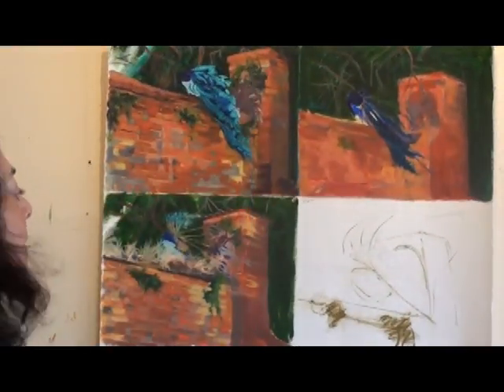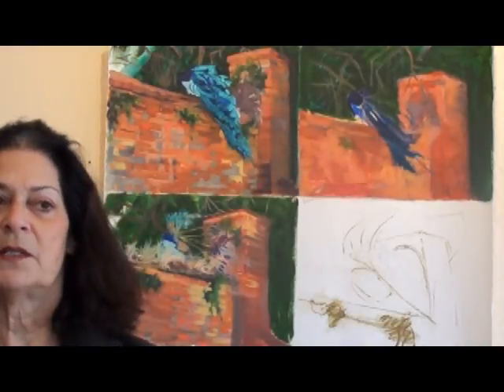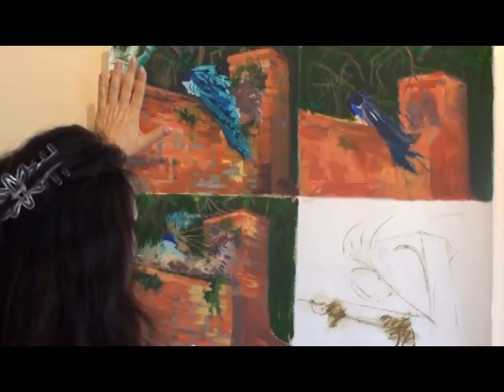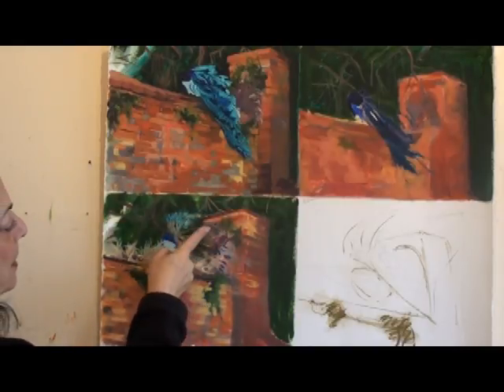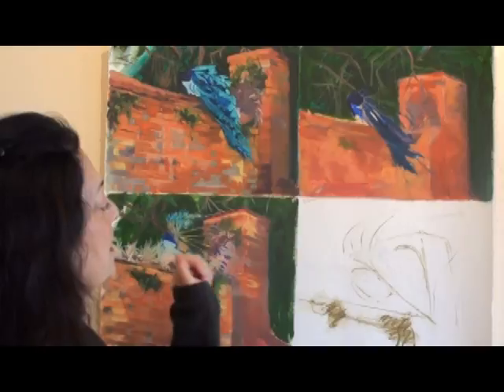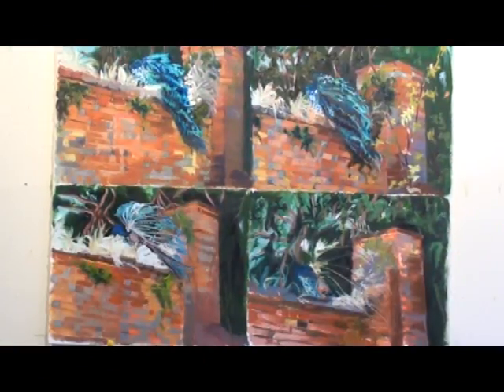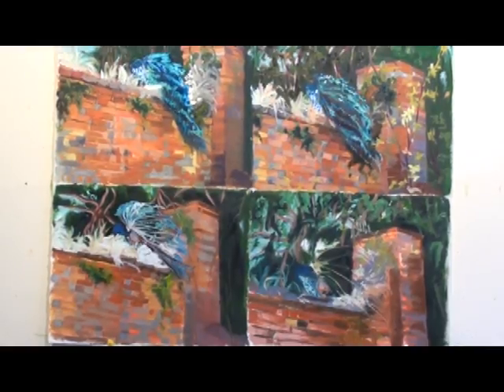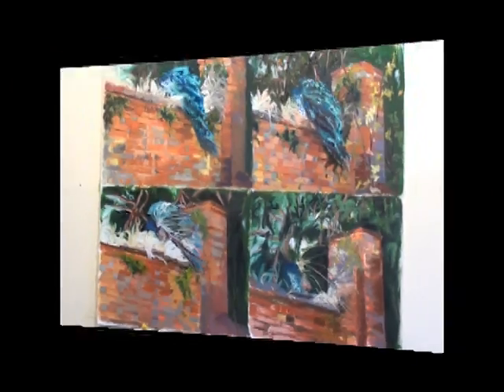The Peacock in London Series 1 by Barbara Borck-Hart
I am being stalked by a large Peacock outside Goodwood London in the United . Kingdom. I fed him and he is still following me. There he goes up onto a stone wall to clean himself. I must capture this action, this dance that he performs for me alone among the woods and flowers.